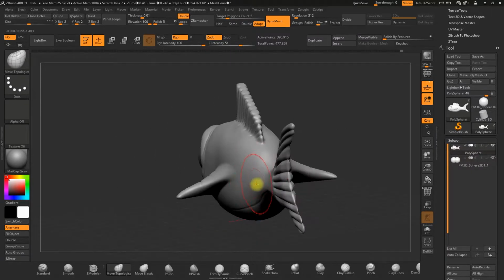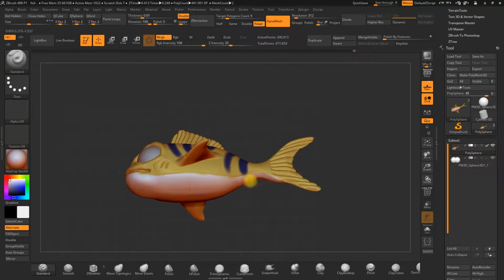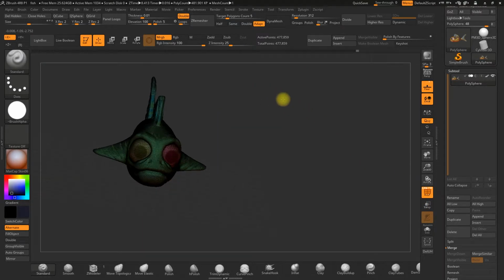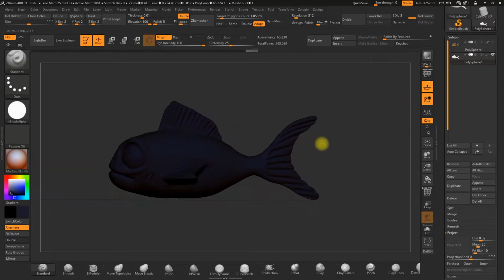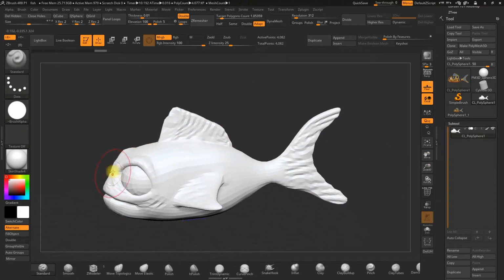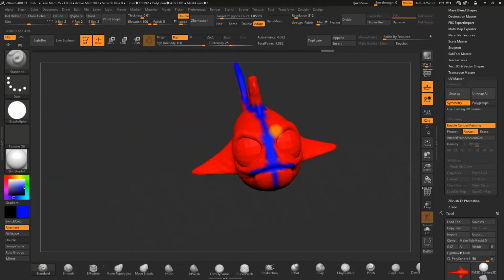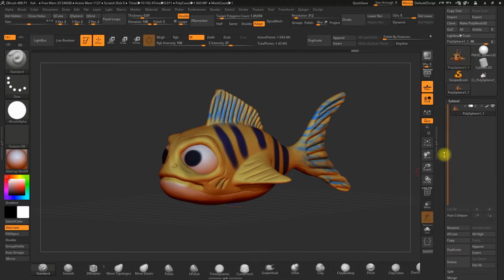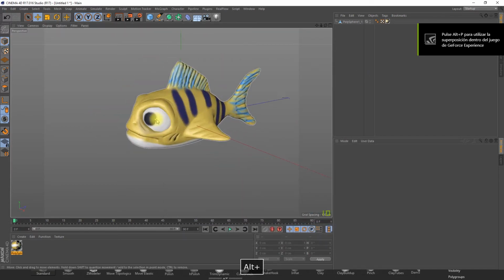02/05 Color and UV Maps — Animation: Apply 3D Character Rigging_ENG